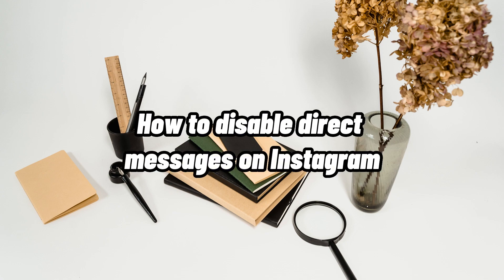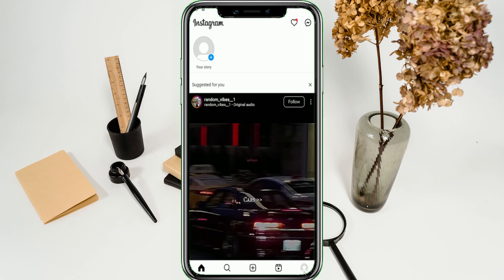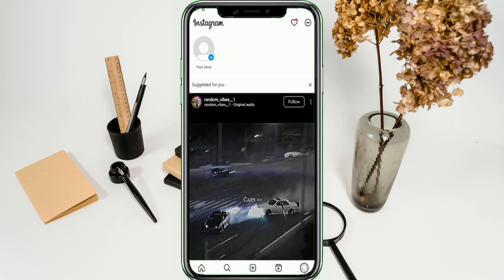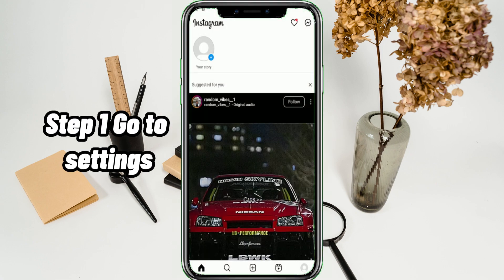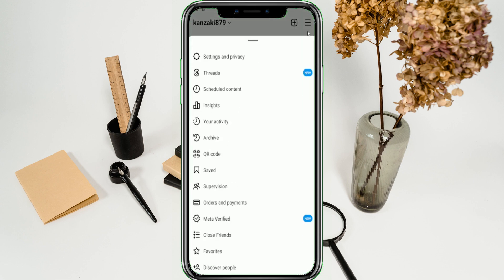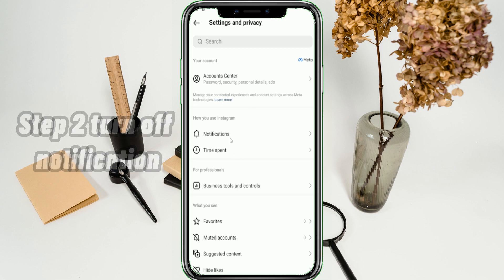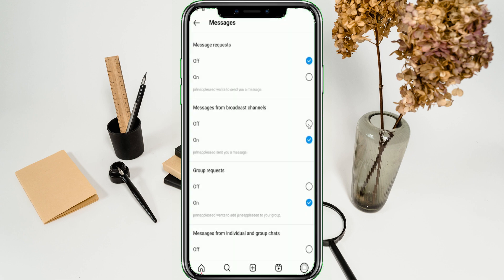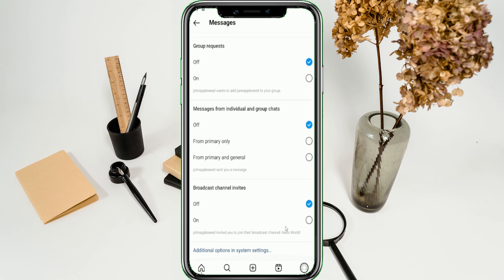How To Disable Direct Messages On Instagram (2023 Simple)